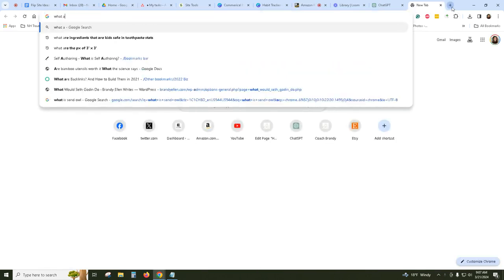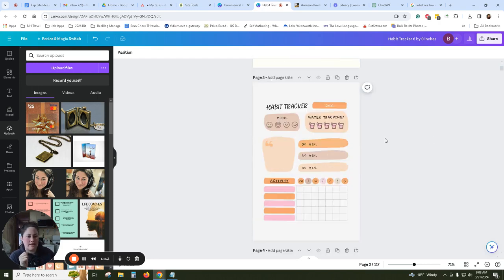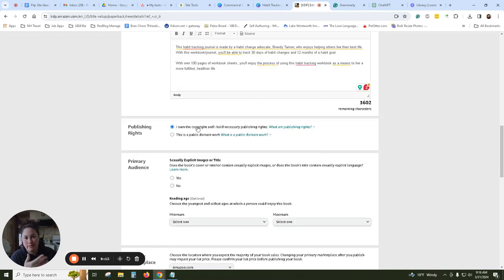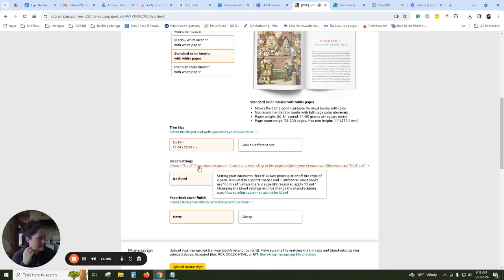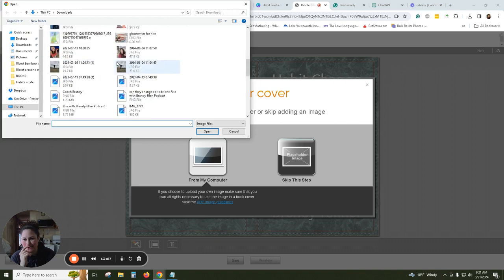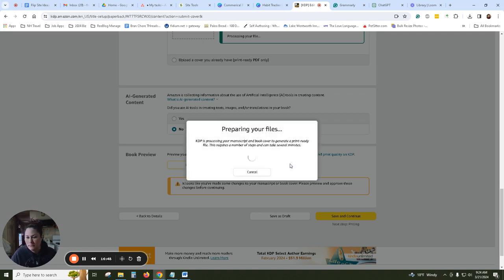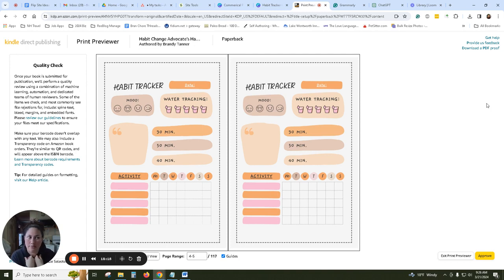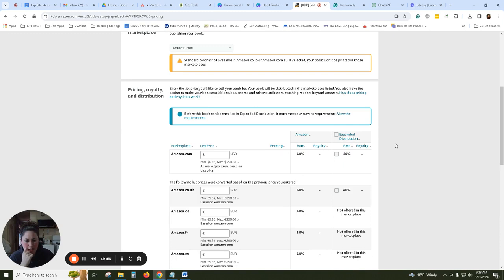How to Upload Low Content Book on Amazon KDP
To see how to create a journal for Amazon KDP using Canva, please visit my Business YouTube Channel